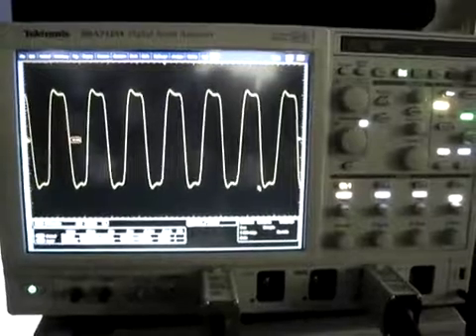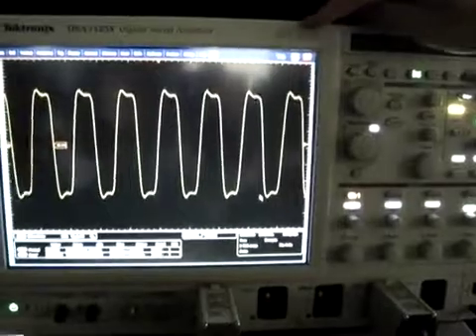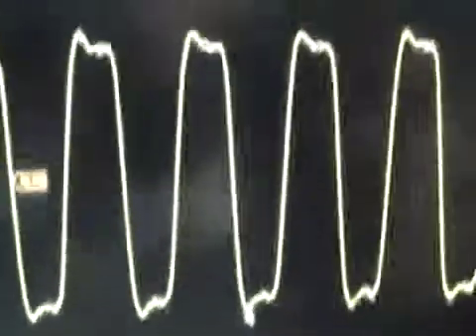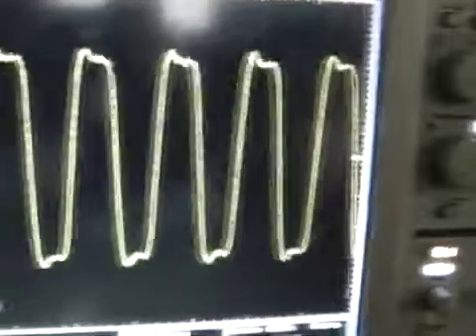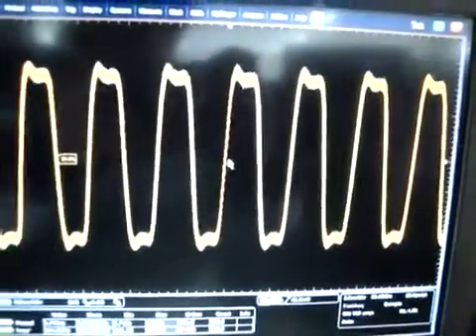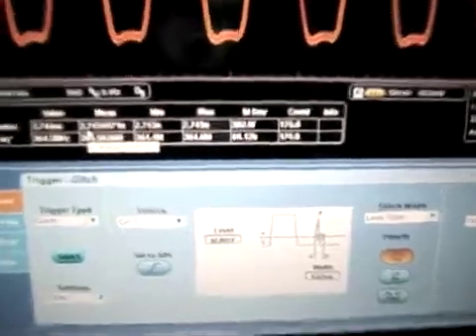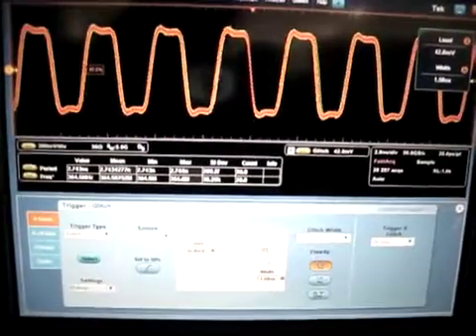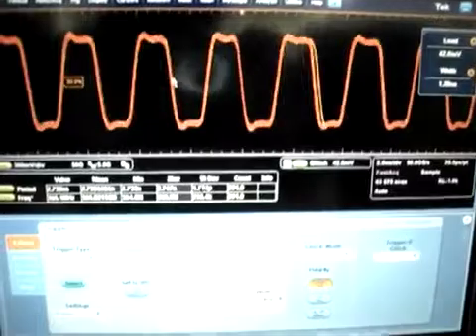Tektronix - Debug the duty cycle distortion on the DDR2 clock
With a Tektronix Logic Analyzer, you can acquire fast edges with the industry's highest acquisition speed. Support packages tuned to your specific application makes it easier for you to probe, acquire, decode, analyze, and validate the performance of your microprocessor, FPGA or memory design.

To view this and other solutions from Tektronix please choose your location and view the fantastic range of Tektronix products on offer from Farnell